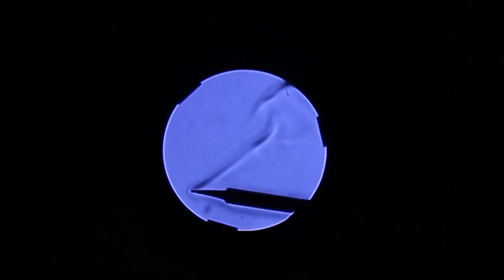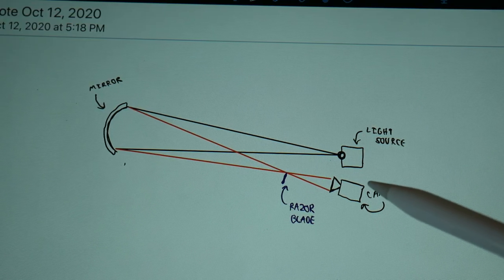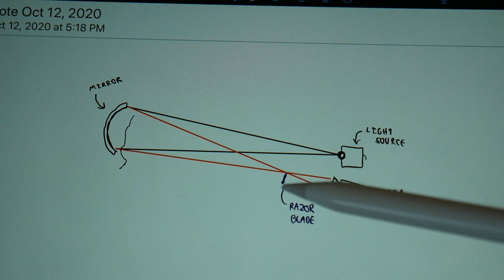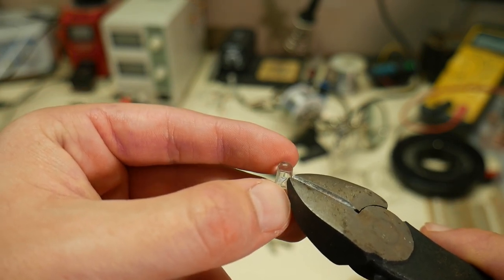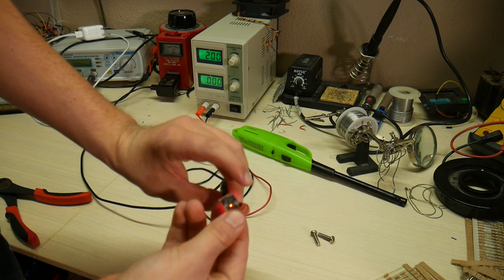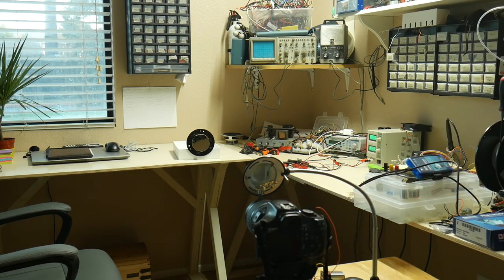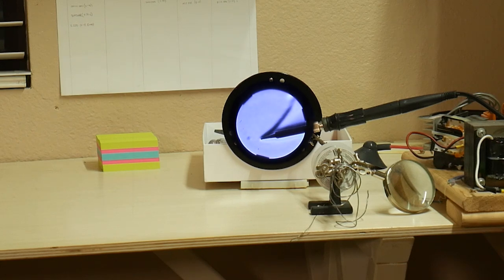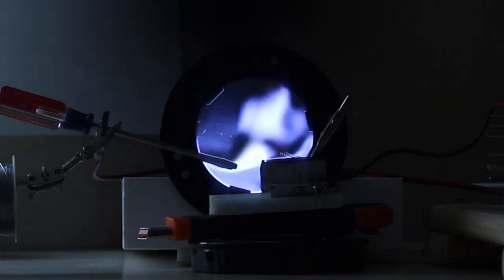How to Make a Schlieren Photography Setup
I just looked on amazon, there are quite a few parabolic mirrors for sale if you don't have a telescope.